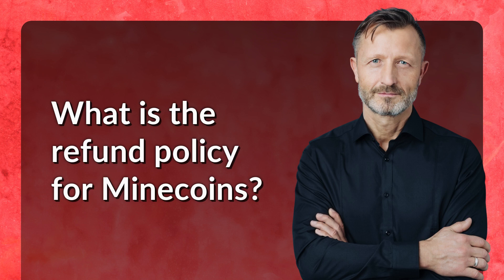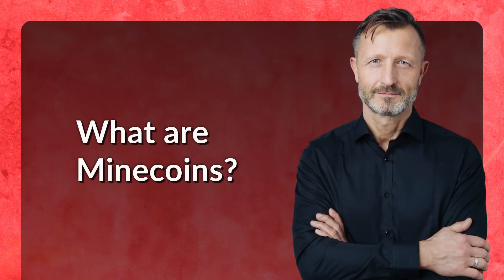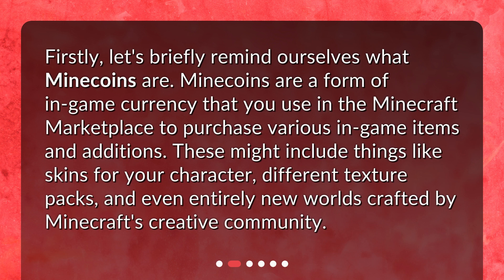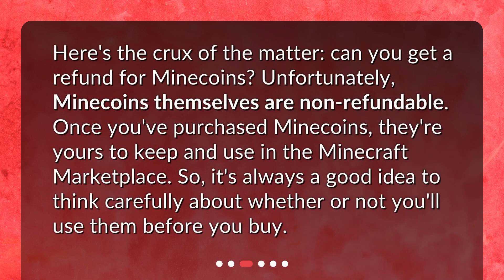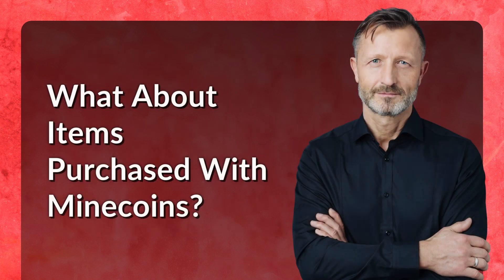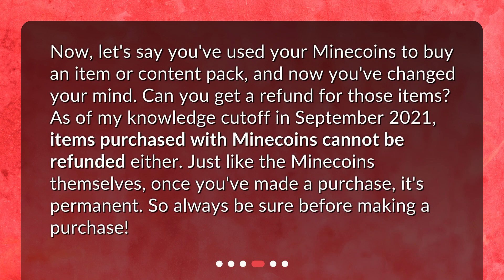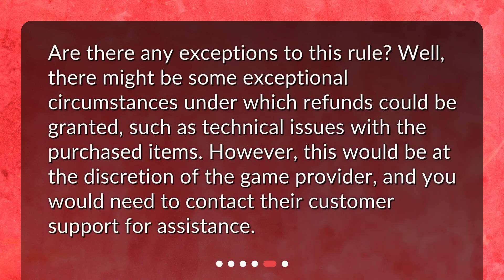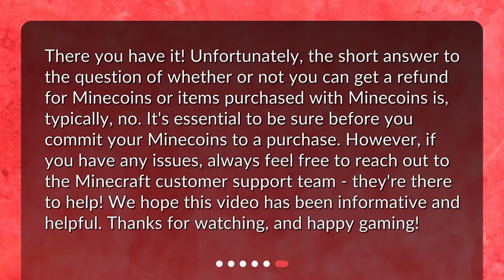What is the refund policy for Minecoins?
Understanding the Refund Policy for Minecoins • Regret a purchase in Minecraft? Find out if you can get a refund for Minecoins in this video! Learn what Minecoins are, if they can be refunded, and what to do if you've already spent them. Don't miss out on this valuable information for Minecraft enthusiasts!

00:00 • What is the refund policy for Minecoins?
00:29 • What are Minecoins?
00:53 • Can Minecoins Themselves Be Refunded?
01:18 • What About Items Purchased With Minecoins?
01:47 • Are There Any Exceptions?